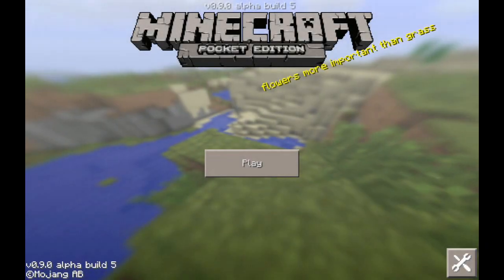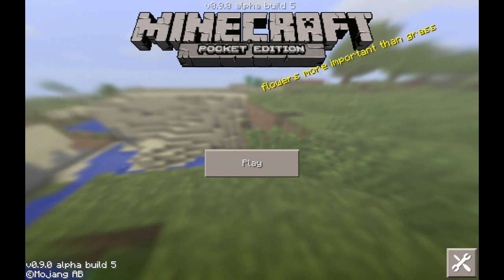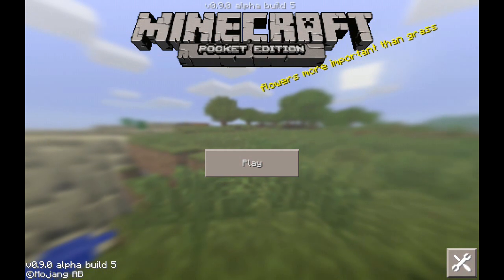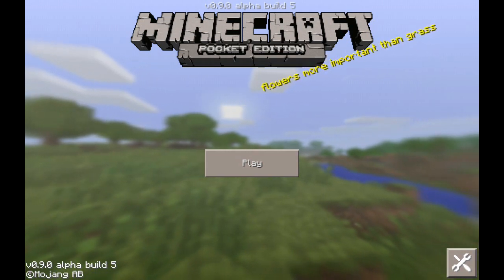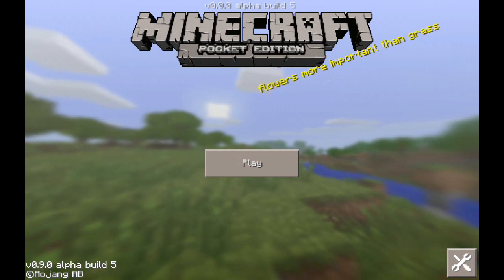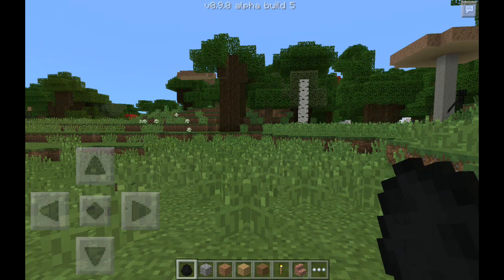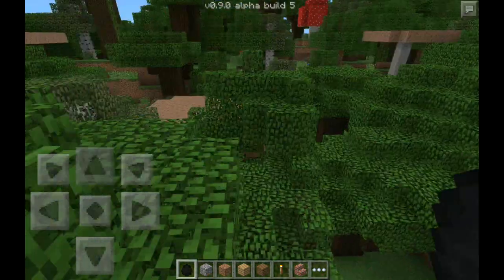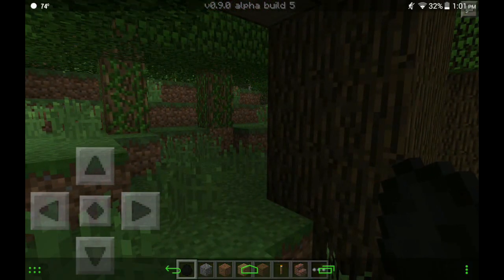Minecraft Pocket Edition 0.9.0 Build 5 Overview!